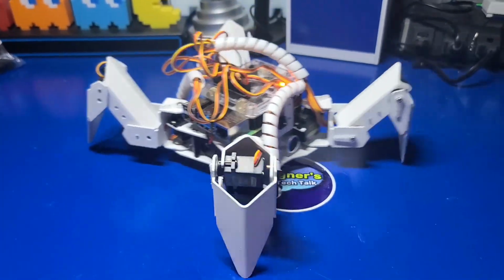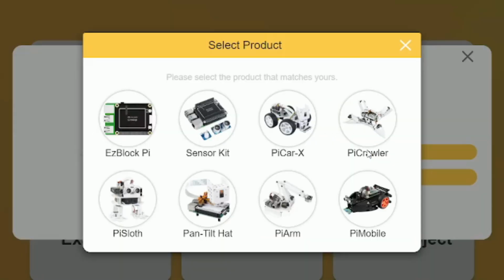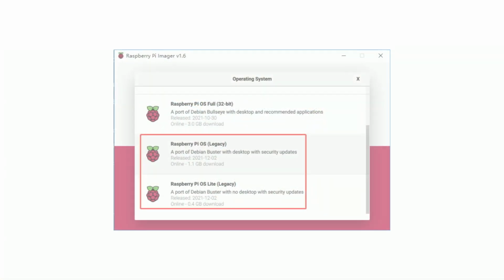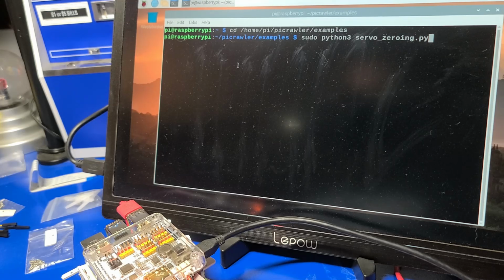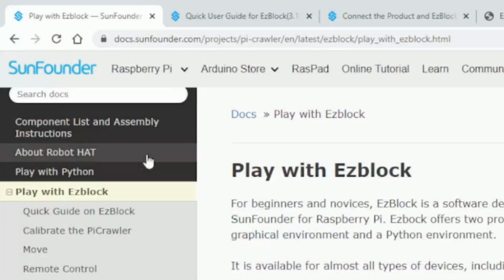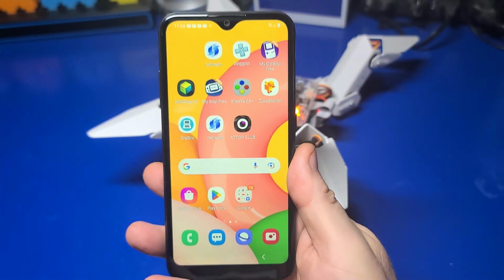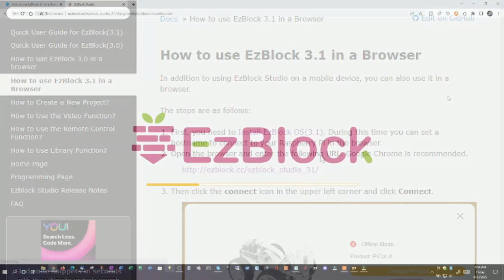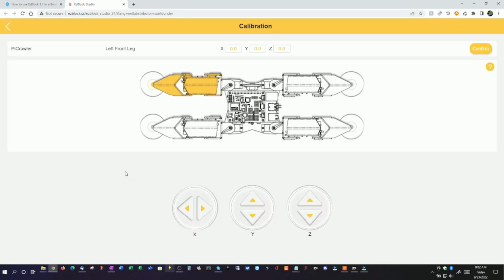Raspberry Pi 4 Robot: The PiCrawler Robot Kit +Setup Guide (2022)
The PiCrawler is an impressive quadruped Robot by SunFounder.  In this video, we'll unbox, assemble and run through several examples to demonstrate what you can do with this kit.  See links below to the impressive tutorials provided by SunFounder.

Chapters:
00:00 - Intro
00:57 - Unboxing
03:12 - Assembly
10:24 - Software & Programming
13:15 - PiCrawler in action
17:28 - Review & Outro

Where to get one:
* PiCrawler [Amazon]
* Battery and Charger (with Flashlight)

If you found this video helpful/informative, please Like / Share the video

I try to answer most questions that we can